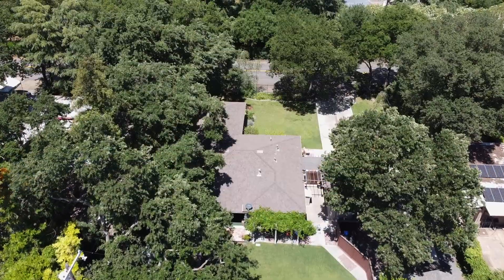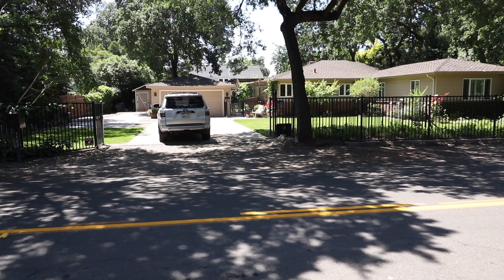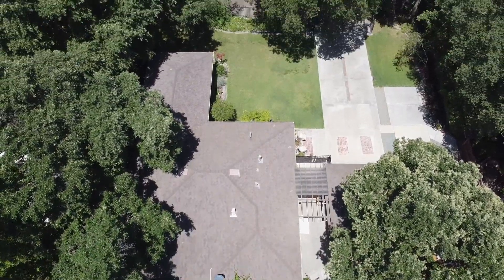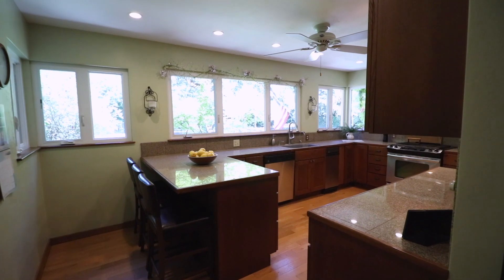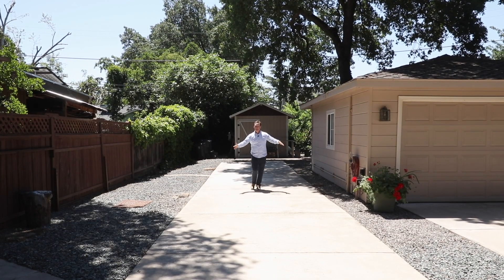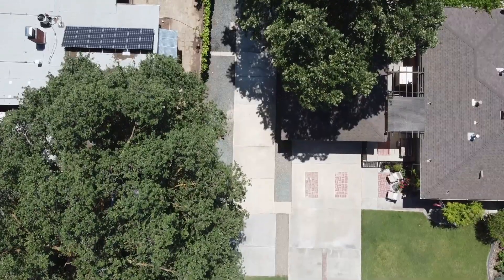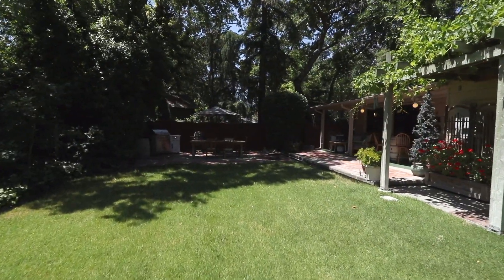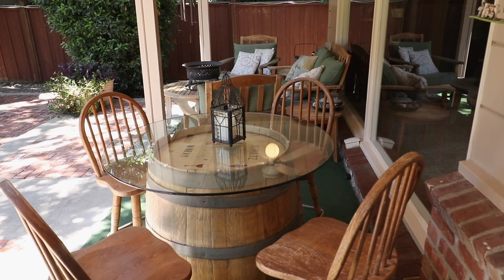1102 Edan Ave Home Tour - Stockton Home for Sale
Welcome to your dream home in the heart of Stockton! This enchanting property offers the perfect blend of country charm and urban convenience. Located on a beautiful, tree-lined street with majestic oak trees, this home provides a serene and picturesque setting that welcomes you from the moment you arrive.

Step inside to discover a beautifully updated kitchen with custom cabinets, providing ample storage and modern elegance. The spacious interior includes three bedrooms, a versatile bonus room perfect for an office or playroom, and two well-appointed bathrooms. The living room boasts large windows that flood the space with natural light and offer stunning views of the park-like backyard.

 Outside, you’ll find an impressive 72-foot RV pad with full hookups, catering to travel enthusiasts and those needing extra vehicle space.

The .33-acre lot offers a peaceful retreat with plenty of space for outdoor activities, a convenient storage shed, and a tranquil atmosphere ideal for unwinding. Located in a prime Stockton area, this home is close to Lincoln Center and within the sought-after Lincoln Schools district. Experience the perfect blend of comfort, convenience, and serenity in this exceptional property. Schedule a viewing today and make this your new home!

David McKeever
Voted  "BEST REALTOR"  2019 & 2020 Best of San Joaquin County Awards